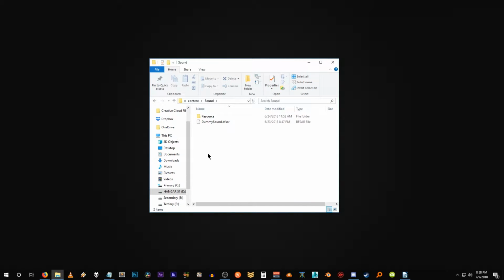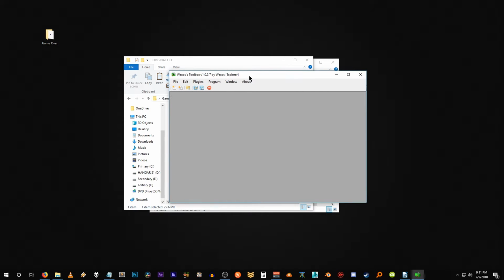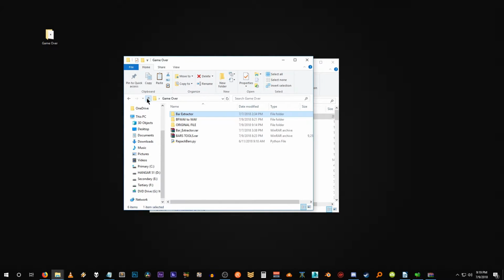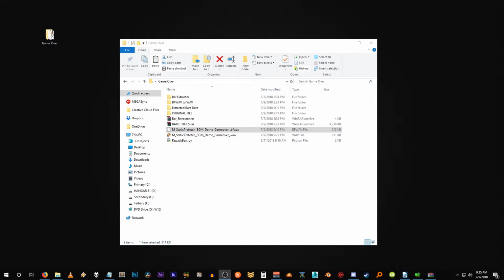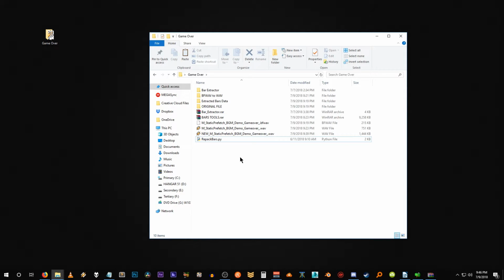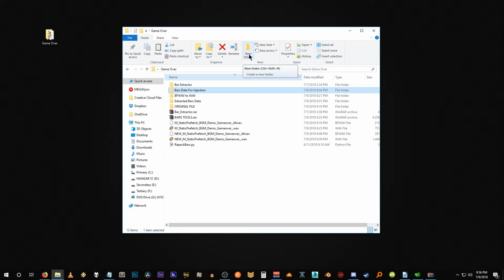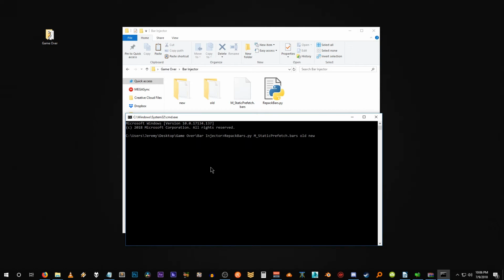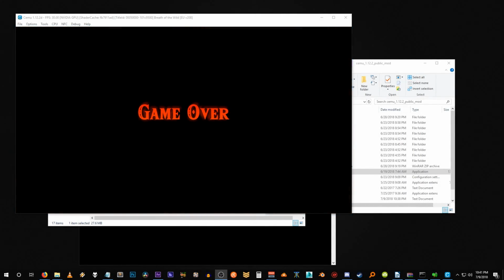Breath of the Wild Modding - Sound Effect (.bars)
Special shoutout and thanks goes to (Queen) Fooni!

This guide is a modification of her "How to Import Custom Voice over Link's Voice in BOTW" tutorial

Need Help? Join the Kingdom Discord or Join the BotW Modding hub

TIME STAMPS:

2:26 - Where to find sound effect files

6:00 - Set up project dir

6:41 - Open .pack file in Wexo's Toolbox and extrack your .bars file

10:45 - More tools and extra .bars file

13:27 - Convert .bfwav to .wav

16:50 - Audio edits in Audacity

20:45 - Convert .wav back to .bfwav

25:14 - Inject .bfwav into new .bars file

33:00 - Testing in Cemu

ADDITIONAL CREDITS:

(Queen) Fooni